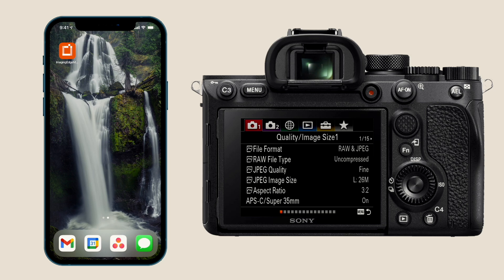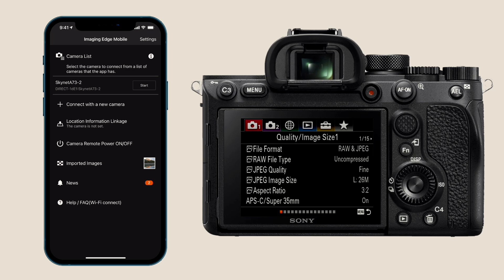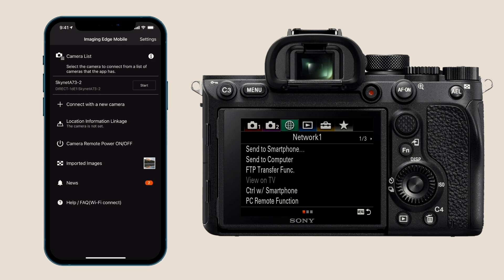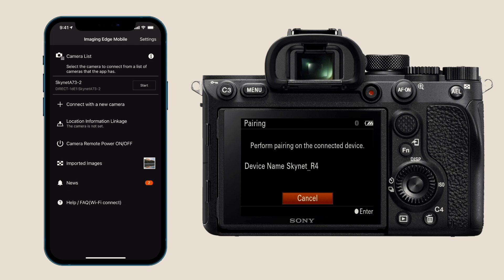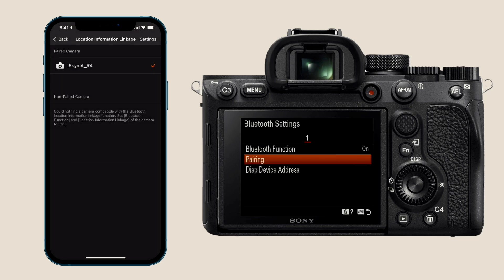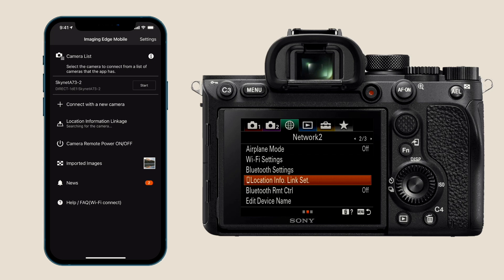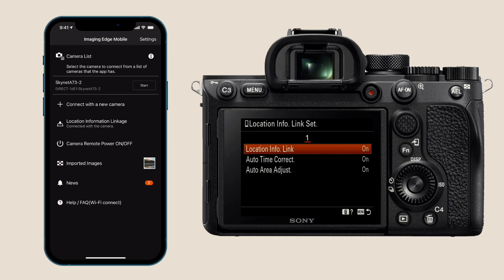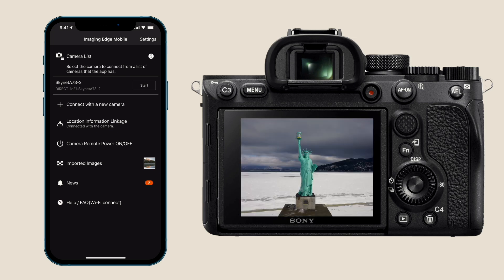Easily Add Location Info To Your Photos (aka Geotagging)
Sony made it ridiculously easy to add location information (aka Geotagging) to every photo you take. Check out how you can use your iPhone or Android phone to seamlessly geotag your photos with your exact location. It's super easy and powerful!

/Gear referenced in this video
Sony a7r IV
B&H Photo